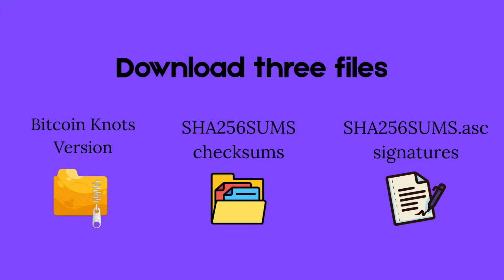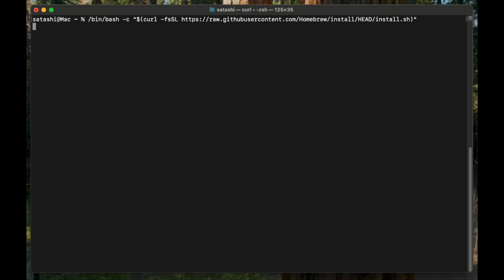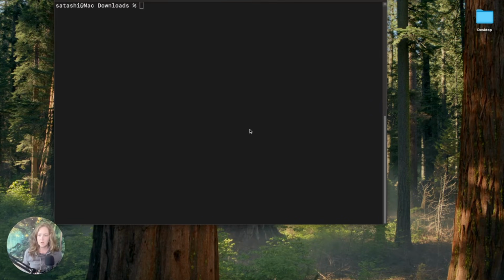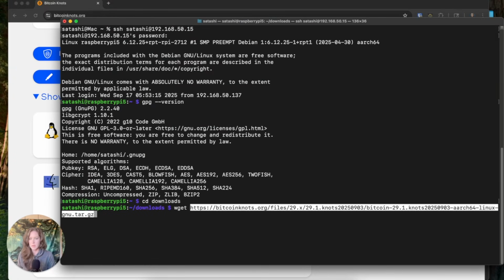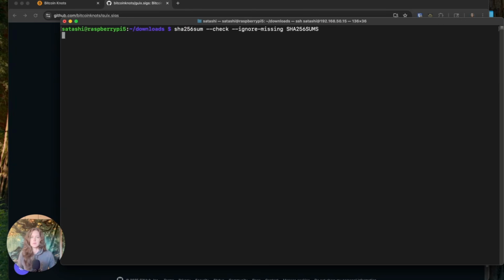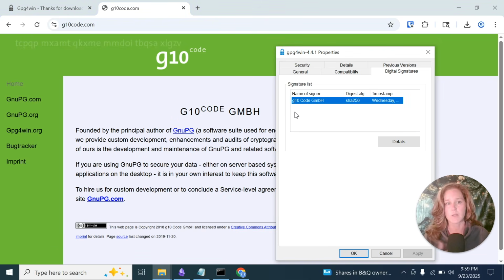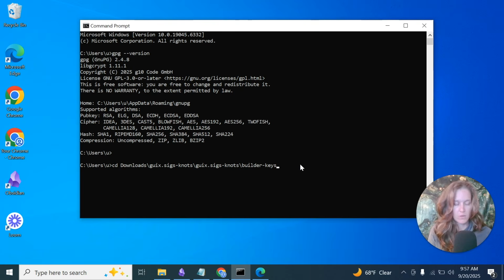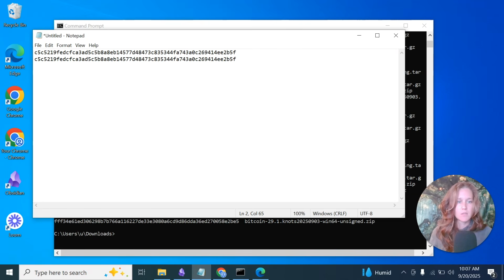How to Verify Bitcoin Knots on Mac, Linux, and Windows (PGP Signatures)**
DON'T TRUST, VERIFY!!!

**Improved and updated video

In this video we will go over how to verify your Bitcoin Knots release on Mac, Linux, and Windows.  Chapters available to find the guide that you need.

MAC COMMANDS

1. Check if Hombrew is installed.
brew --version

- Install homebrew if needed.

- copy the 3 "best practices" commands from your terminal or copy and paste these.
 *see pinned comment for the commands. YouTube description doesn't like one of the characters .

2. Check if Git is installed.
git --version

- Install Git if needed.
brew intall git

3. Check if GnuPG is installed.
gpg --version

- Install Gnupg if needed.
brew install gnupg

4. Go to your Downloads folder
cd Downloads

5. Clone the guix.sigs repo

6. Import developer keys
gpg --import guix.sigs/builder-keys/*

7. Verify the signed checksum list
gpg --verify SHA256SUMS.asc

8. Verify the release file hash
shasum -a 256 --check --ignore-missing SHA256SUMS

LINUX COMMANDS

1. Check if GnuPG is installed
gpg --version

2. Install GnuPG if missing
 -Debian/Ubuntu:
sudo apt install gnupg
 -Fedora/Red Hat:
sudo dnf install gnupg
 -Arch:
sudo pacman -S gnupg

3. Go to your Downloads folder
cd ~/Downloads

4. Download the THREE files from the Knots release page (PASTE the URLs)
 - Release file for your OS
 - SHA256SUMS
 - SHA256SUMS.asc
wget "PASTE_RELEASE_FILE_URL_HERE"
wget "PASTE_SHA256SUMS_URL_HERE"
wget  "PASTE_SHA256SUMS_ASC_URL_HERE"

5. Clone the guix.sigs repo (for developer keys)

6. Import developer keys
gpg --import guix.sigs/builder-keys/*

7. Verify the signed checksum list (authenticity)
gpg --verify SHA256SUMS.asc

8. Verify the release file hash (integrity)
sha256sum --ignore-missing --check SHA256SUMS

WINDOWS COMMANDS

1. Check if GnuPG is installed
gpg --version

If you don’t have GnuPG yet, be sure to verify your Gpg4win download
certutil -hashfile [correct version of gpg4win] SHA256

2. Change into the builder-keys folder (after extracting guix.sigs)
 cd Downloads\guix.sigs-knots\guix.sigs-knots\builder-keys

3. Import developer keys
gpg --import *.gpg

4. Go back to your Downloads folder
cd C:\Users\[your username]\Downloads

5. Verify the signed checksum list (authenticity)
gpg --verify SHA256SUMS.asc

6. Verify the release file hash (integrity)
certutil -hashfile [correct version of bitcoin knots] SHA256

type SHA256SUMS
-Compare the output hash against the matching line in SHA256SUMS

CHAPTERS
00:00 - Intro
03:57 - Mac Guide
10:15 - Linux Guide
15:48 - Windows Guide
26:29 - Outro